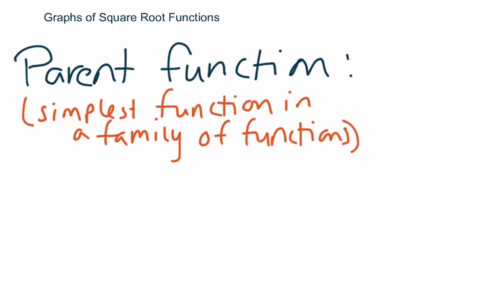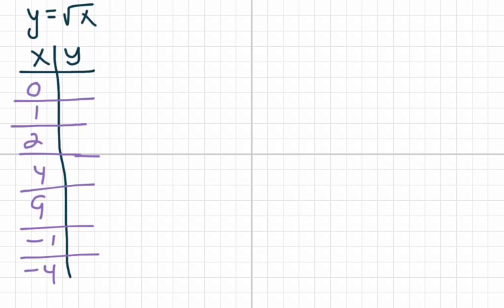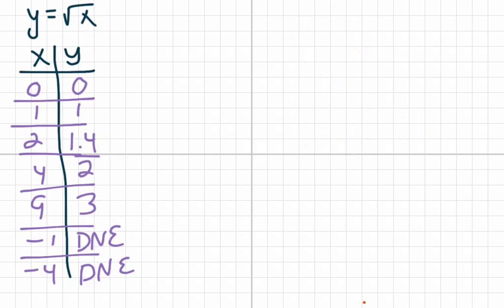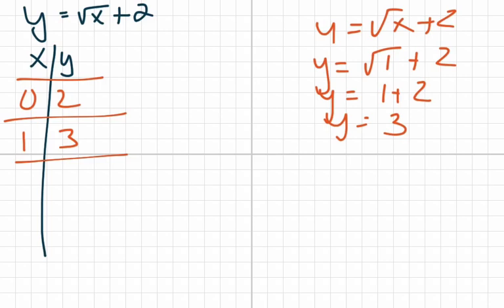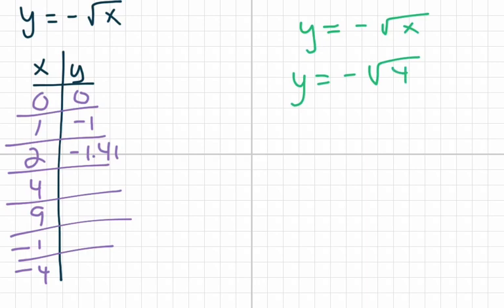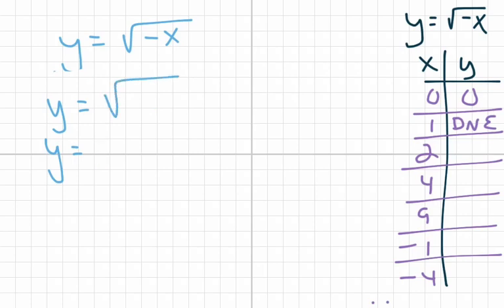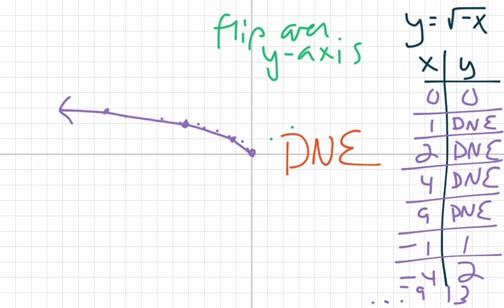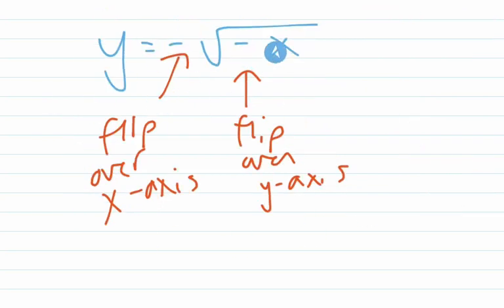Graphs of Square Root Functions